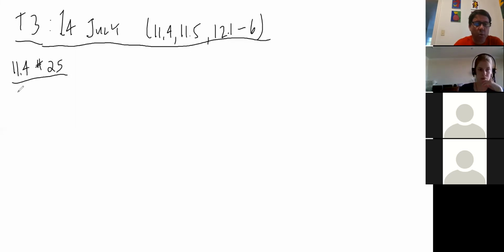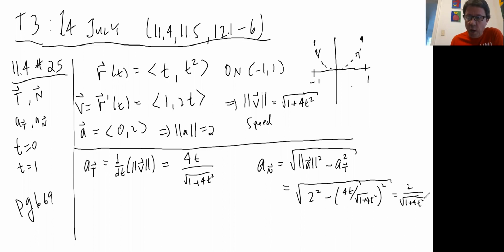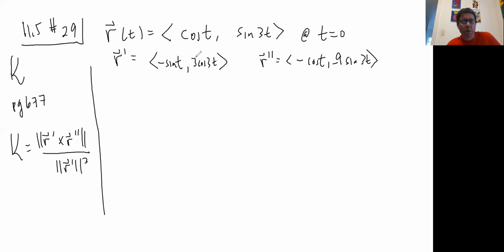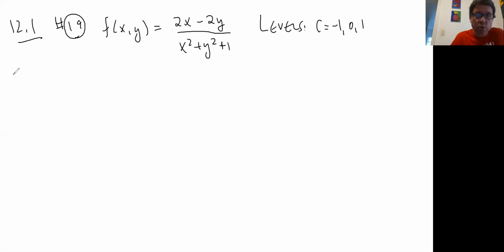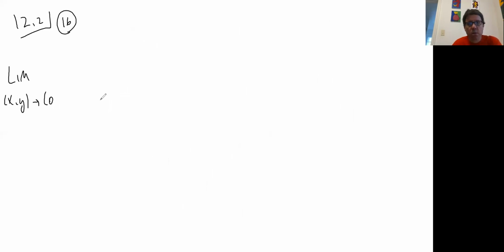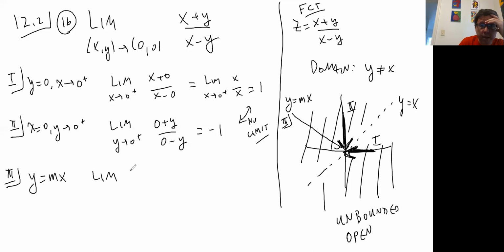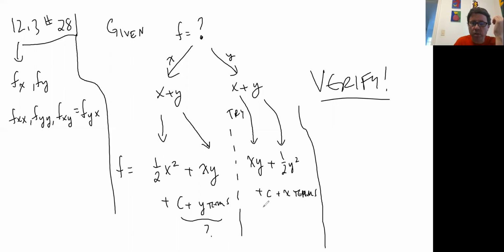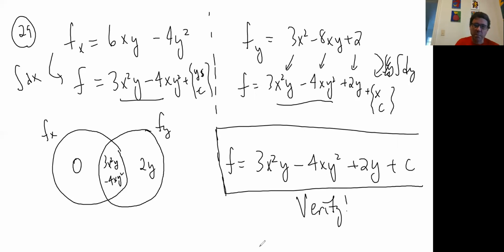MA215 SS2 Zoom Lecture Test 3 Review and 12 8 Optimization, Part 1